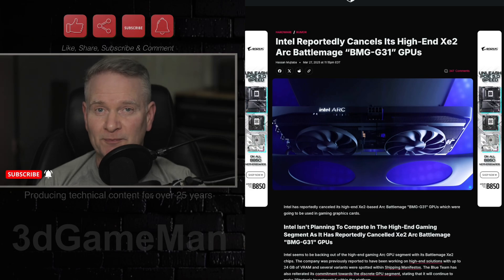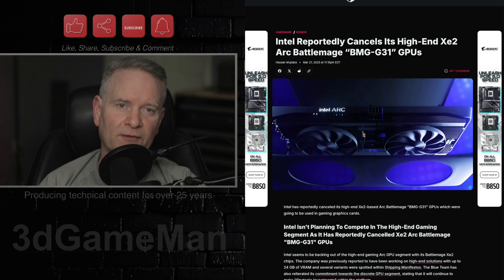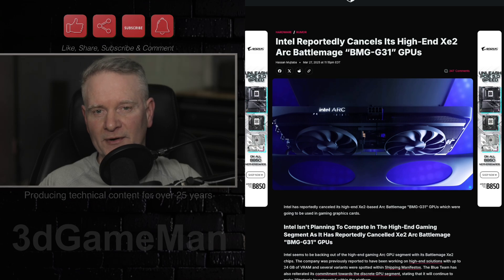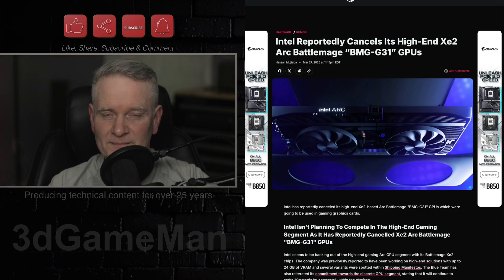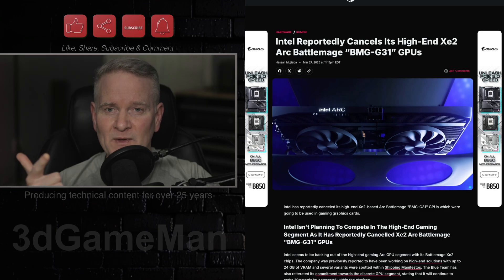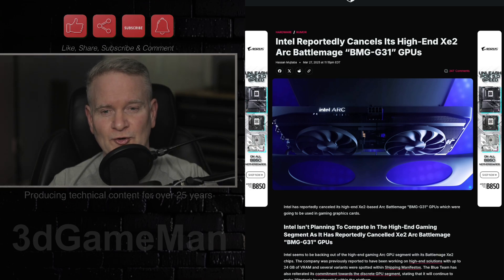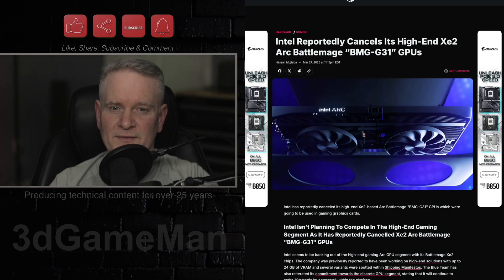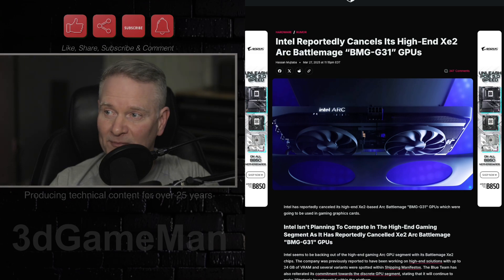Intel Cancels GPUs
It's looking like Intel might have scrapped its plans for high-end Arc Battlemage graphics cards. These cards, based on the Xe2 architecture and codenamed "BMG-G31," were intended to compete in the higher end of the gaming GPU market.

According to a report from a reliable source, Intel decided to stop working on the high-end Battlemage GPU around the third quarter of 2024. While some of these chips might have been shipped out towards the end of last year, it seems they were just for testing, and the idea of releasing these cards to the public was abandoned much earlier.

The BMG-G31 GPU was expected to be more powerful than the GPUs in the existing Arc B580 and B570 cards. It was rumored to have around 24 to 32 Xe2 cores, a 256-bit memory interface, and 16 GB of GDDR6 memory.

There's also no news about Intel's next-generation "Celestial" Xe3 discrete GPUs. While the Xe3 architecture will be used in Intel's upcoming Panther Lake CPUs, those are integrated graphics. It's uncertain if we'll see separate Celestial GPUs for desktops or laptops.

However, the article points out that things can change. A previous Intel project, the Arrow Lake Refresh, was thought to be canceled but is now back on track. So, there's a small chance the high-end Battlemage could reappear later.

Also, just because Intel isn't talking about Celestial GPUs right now doesn't mean they're not coming. The same source who reported the Battlemage cancellation previously said that the Xe3 "Celestial" and Xe4 "Druid" GPUs are still in development for separate graphics cards. So, there's still hope for Intel to make a bigger impact in the GPU market in the future.

For now, it seems Intel will focus its graphics efforts on integrated GPUs and offering more budget-friendly discrete cards like the Arc B580 and B570, which have been competitive in their price range.